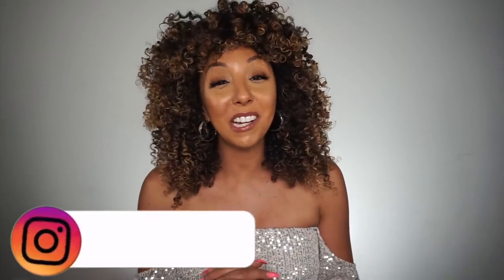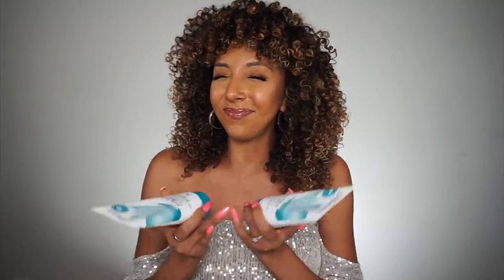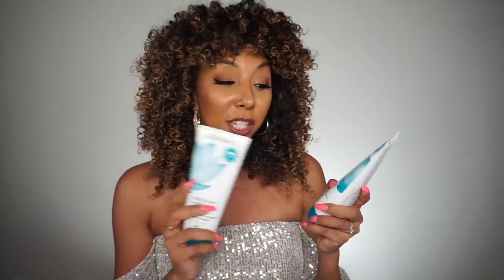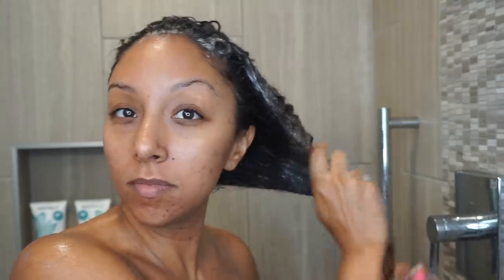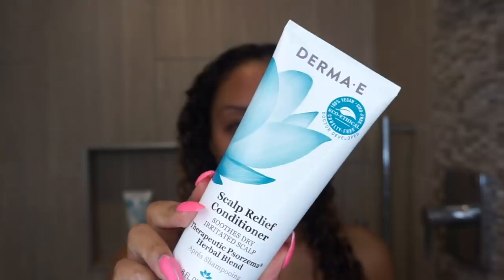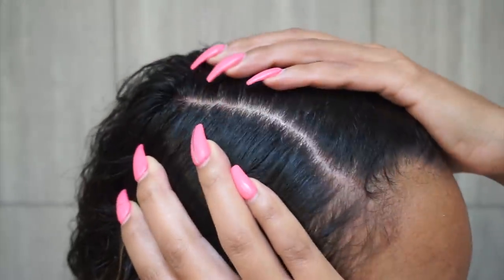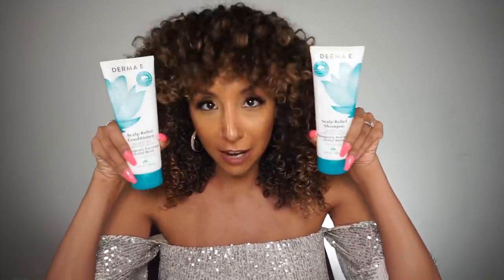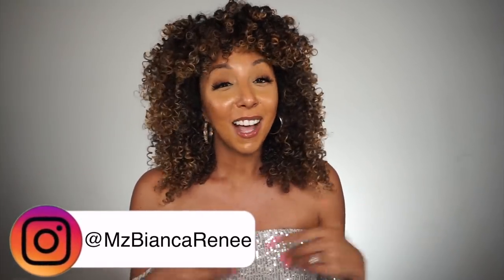How To Cure a Dry, Itchy, Flaky Scalp! | BiancaReneeToday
NEW PRODUCT ALERT! Did you know DERMAE has HAIR PRODUCTS?? The Scalp Relief shampoo and conditioner did wonders for my scalp and surprisingly had amazing slip for detangling! I love that these products are affordable and are made of great ingredients.

Want the chance to win the DERMA Scalp Relief Shampoo and Conditioner?? For a 2nd entry, comment on my DERMAE giveaway photo on Instagram @MzBianca and follow the instructions.
Must have a US address to enter, choosing 2 winners in 1 week! One from IG and one from YouTube!

This video was sponsored by DERMAE but all opinions are my own, I was not told what to say and I genuinely do recommend these products to anyone who is dealing with scalp issues.